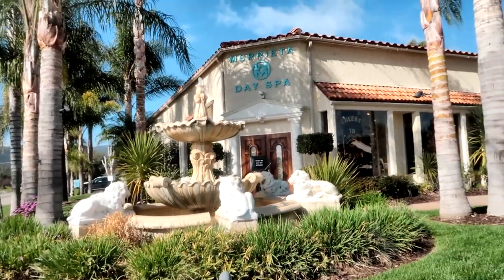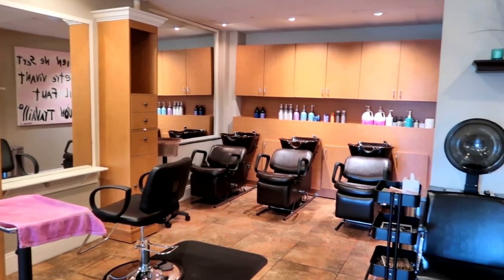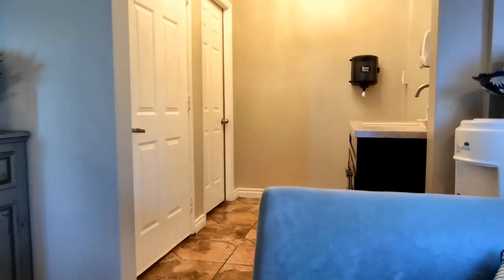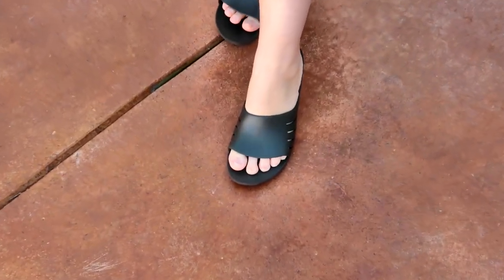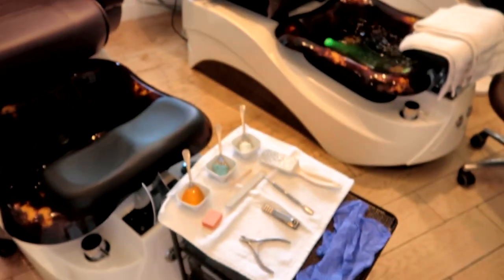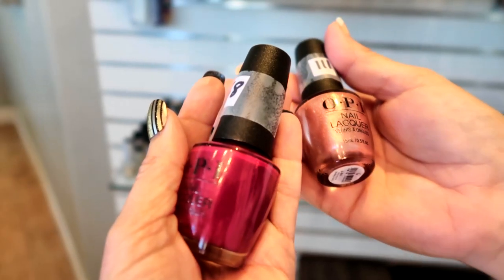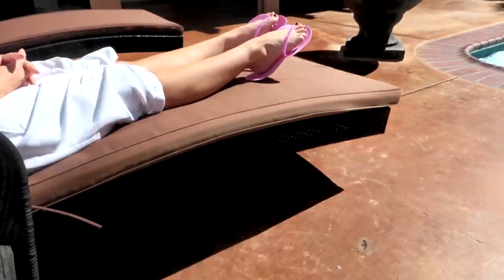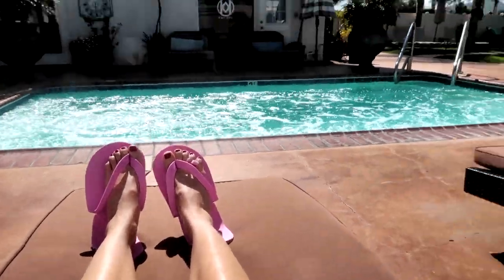Relaxing Girls Day Out Spa Day With Pedicures. Tour of Murrieta Day Spa.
My friend, Heather and I had an amazing time at the Murrieta Day Spa.  We pampered ourselves and hung out by the heated pool.  It was so relaxing!  Heather was so relaxed she almost dropped her cell phone into the water during her pedicure!  Have an awesome day, Billisa